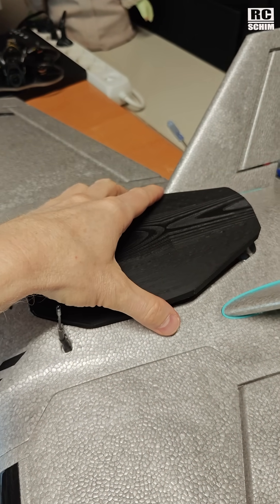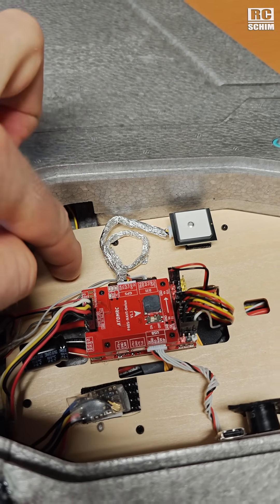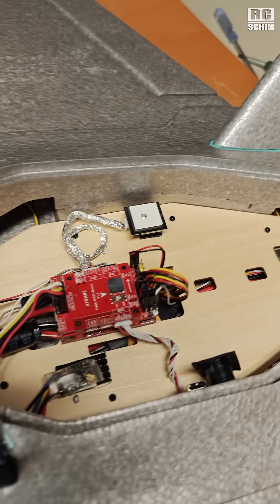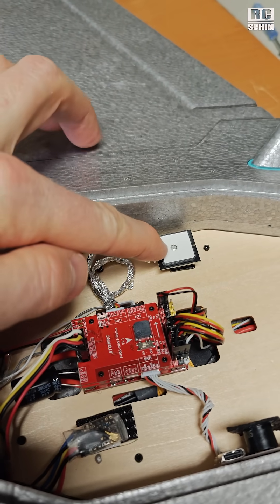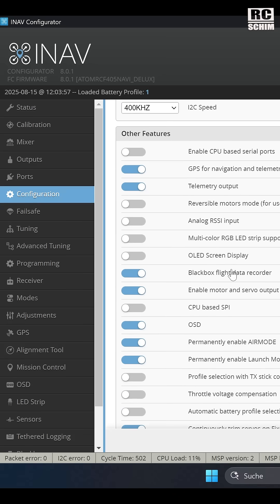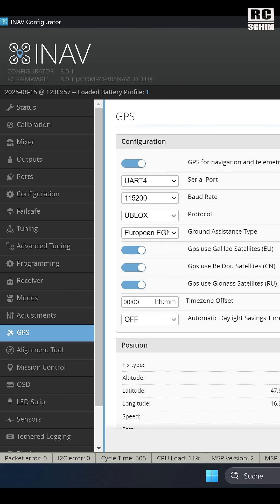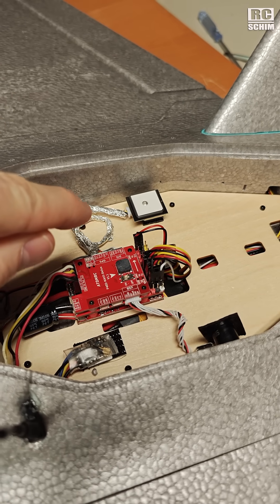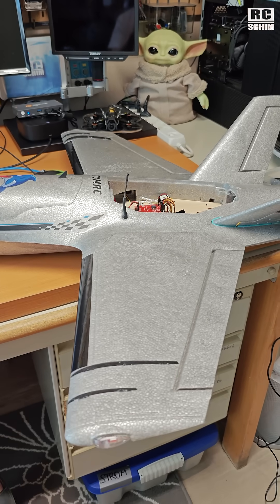issue FIXED easy!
Use aluminum foil, or copper, to shield your GPS cable. my dolphin with stock setup was terribly slow on acquiring enough sats for takeoff. 5 min or more...
and then it was around 6sats, would drop back to 5 again...
now it's below 1 min and I have plenty sats during flight!
greets and happy flying!